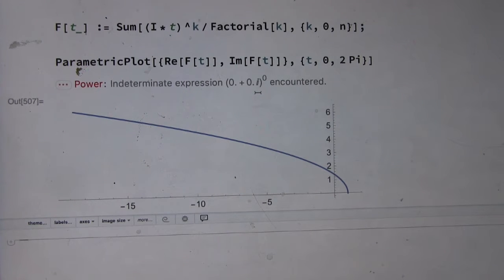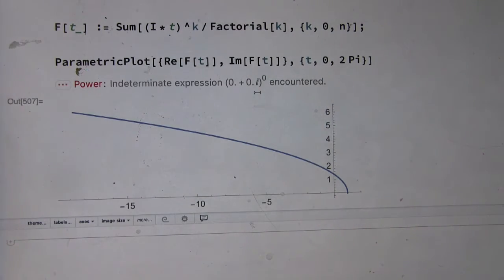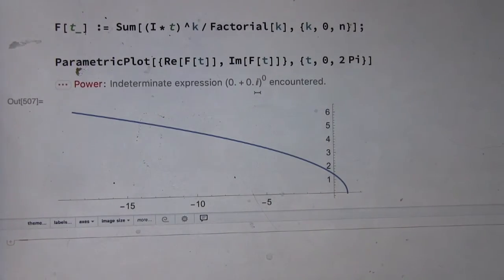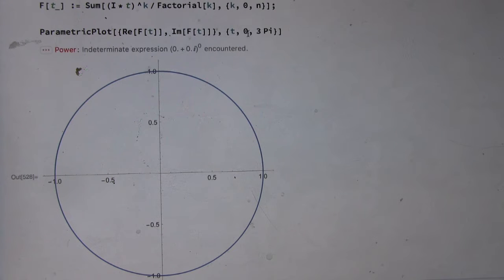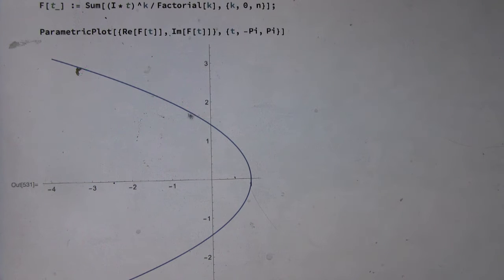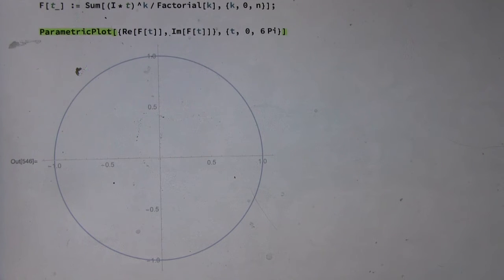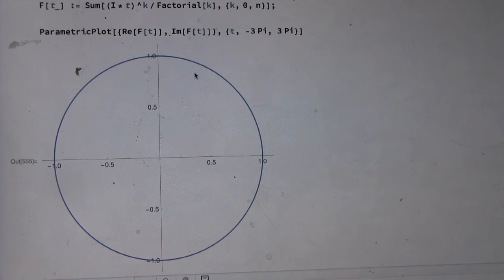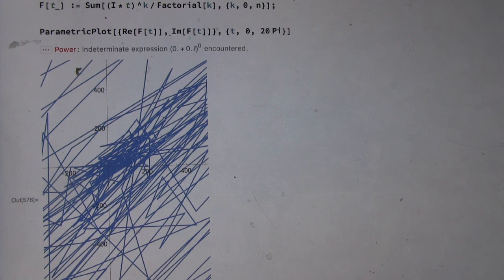FamilyMath1024c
3/3 of playing with Berger Dillon's complex exponential sum tweet